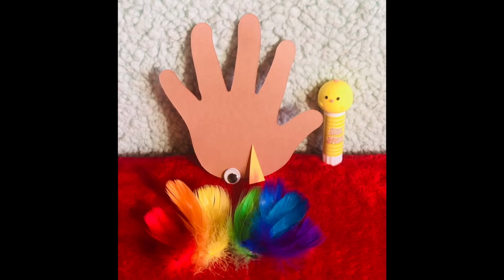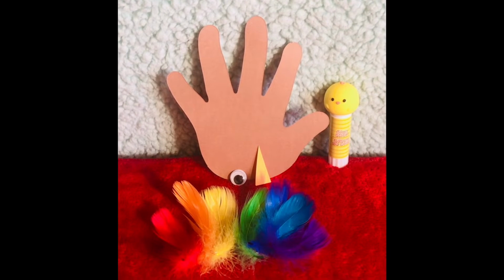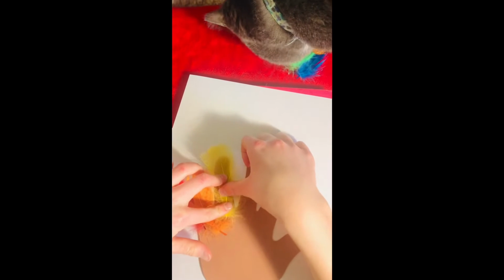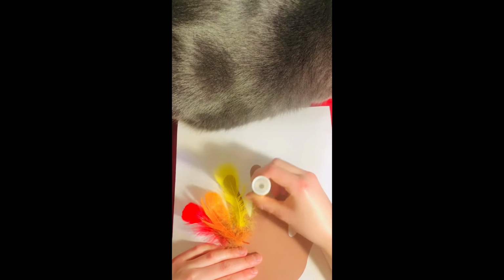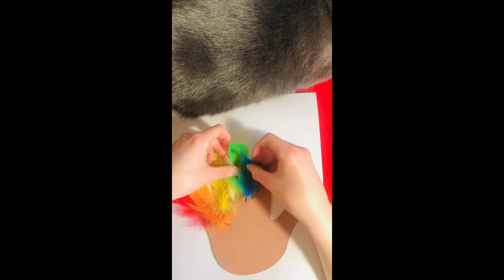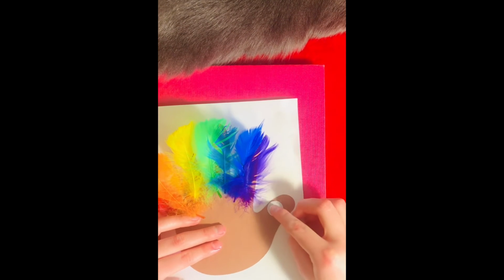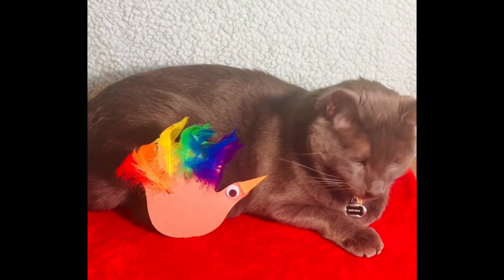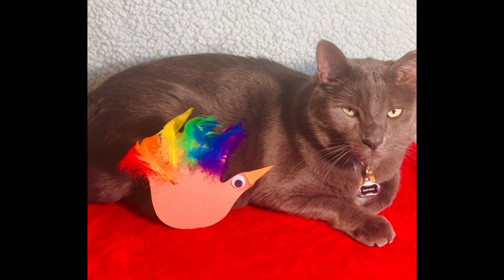Make the classic turkey hand that we all know and LOVE! Thanksgiving Fun ! Our sweet cat joins us!☺️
Have Fun Making the classic turkey hand that we all know and love to make for Thanksgiving!!!

I know you already know how to make this.. but we just couldn’t resist doing this fun art project for Thanksgiving!!!

And our cat decided to join in our fun!

Our sweet cat is a Russian Blue Mix. We found him at a rescue shelter In 2018. His ear was cropped when we adopted him. Our Veterinarian believes his ear was cropped when he was neutered. We were told that sometimes farmers and ranchers crop the ear of their male cats when they have them neutered and that he might have strayed away from a local ranch or farm. He’s truly been the best cat ever and blesses us everyday with his love. His name is Mathias but his nick- name is: “Ty-Ty”

All music is from: iMovie

Itsudemo-
By: Asuka Ito

Back to the Lounge-
By: Driftmob Orchestra

  Have Fun Making Your Turkey Hand ! 🦃